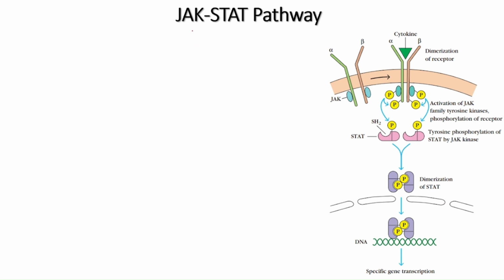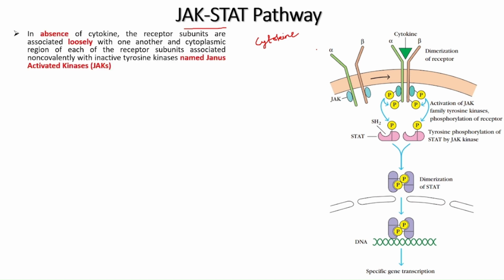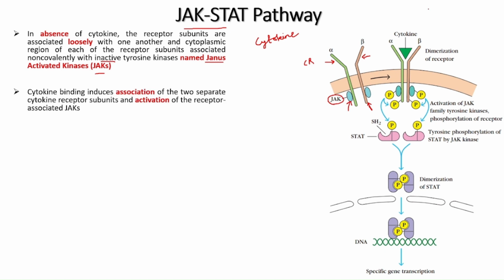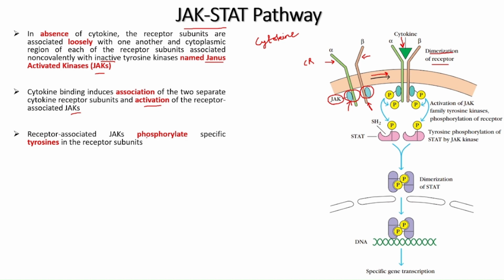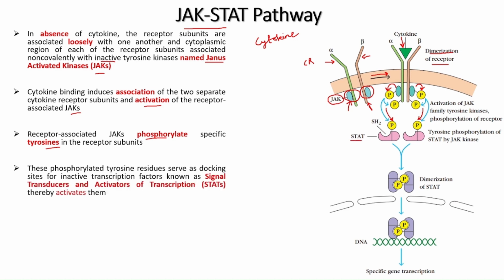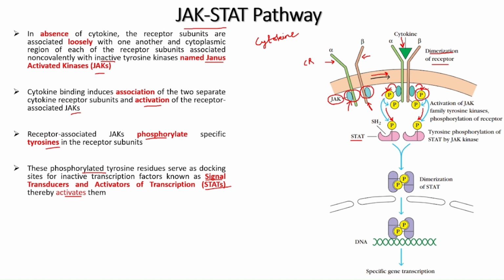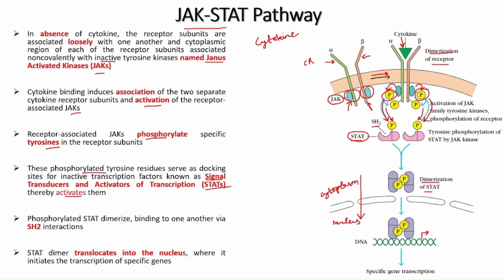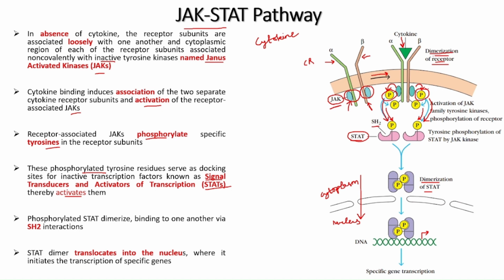JAK STAT Pathway Immunology||GATE Biotechnology|| IITJAM ||CSIR-NET||DBT-JRF|| ICMR ||NEET||AIIMS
3. Special Topics in Biotechnology

This video covers the basics of JAK STAT Pathway in Immunology. This topic is important for all national level competitive exams like NEET (UG), AIIMS, JIPMER, GATE BT, GATE XL, JAM BT, CSIR NET, DBT-JRF, BET etc.

References: 1) Immunology by Kuby